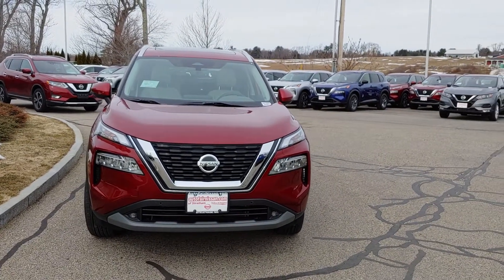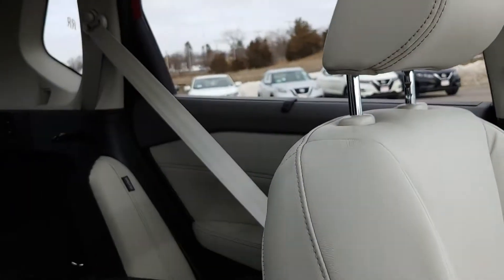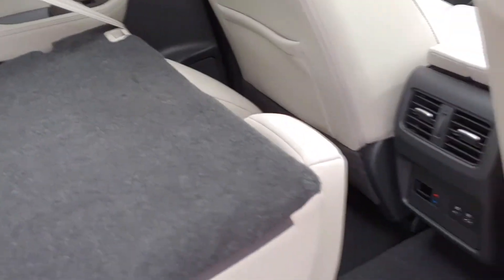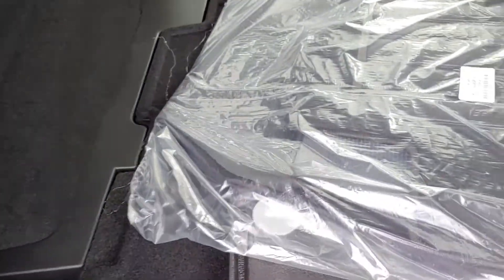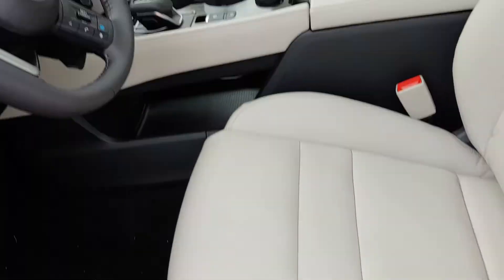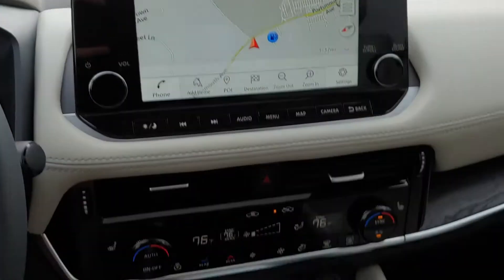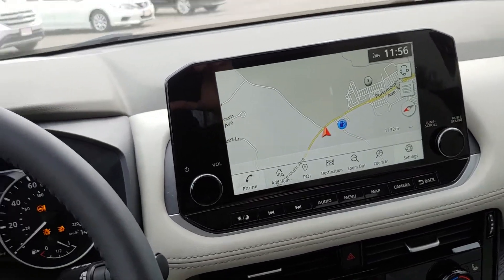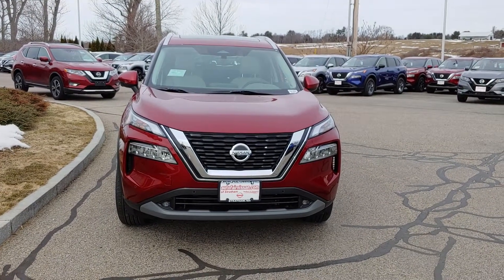2021 Nissan Rogue SL Walk-Around Video for Arjun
Hey Arjun this is Neal over at AutoFair Nissan in Stratham with the walk-around video I the 2021 Nissan Rogue SL Premium that you're interested in.